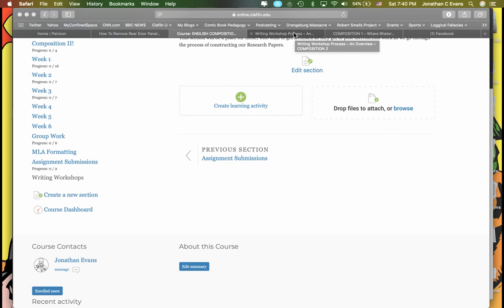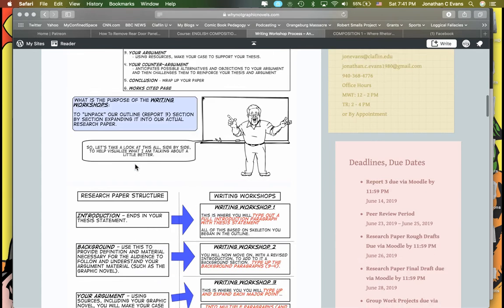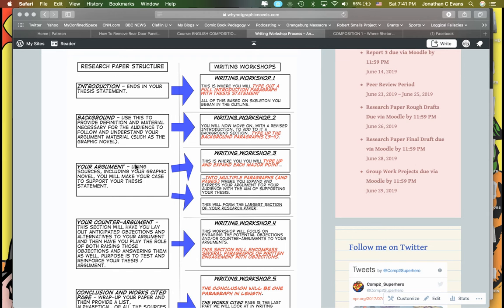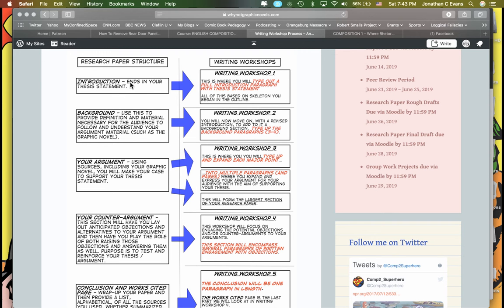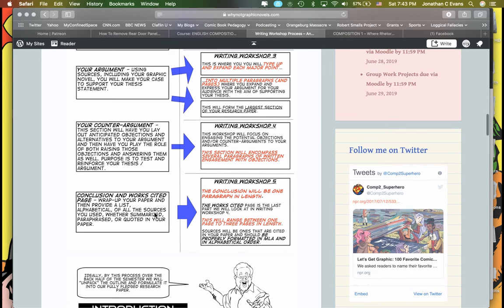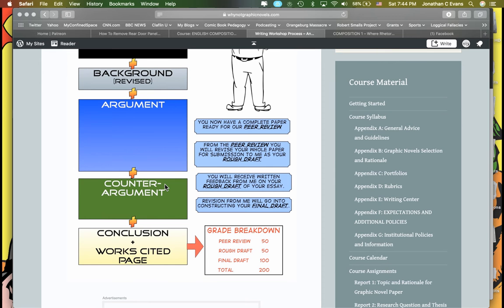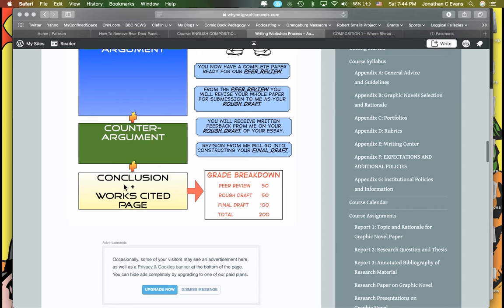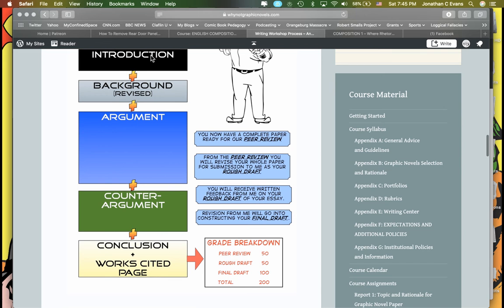Summer 2019 Writing Workshop Overview Lecture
Overview of the Optional use of the Writing Workshop process in Summer I online course of ENGL 102.